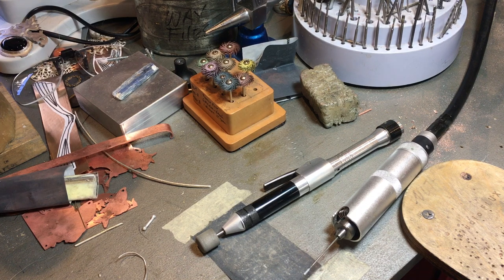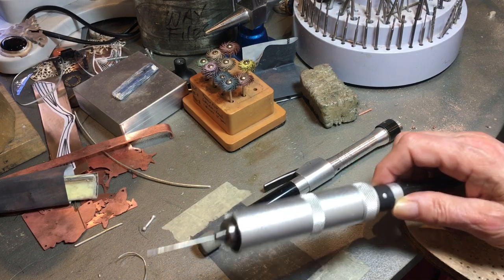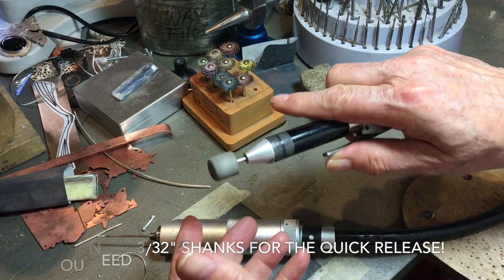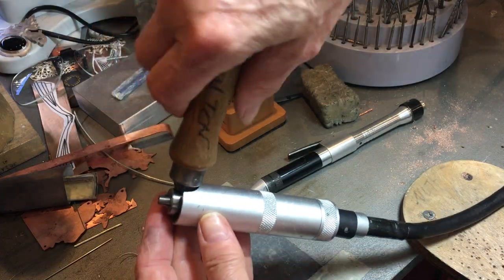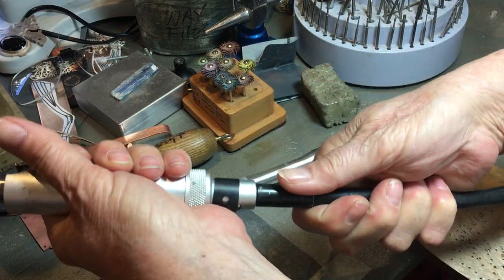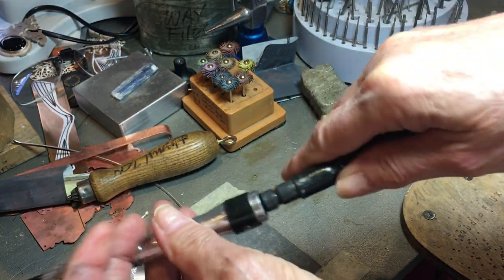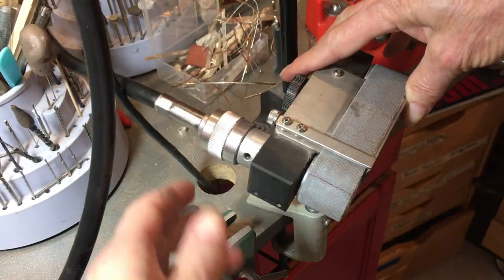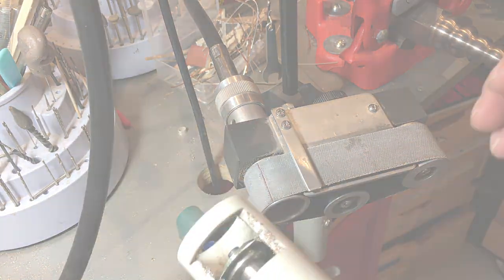How to remove a flex shaft handpiece and more!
This quick, little video is about How to remove a flex shaft handpiece, how to put a handpiece back on and a tiny bit about other flex shaft tools.  Below, are links to some of the items mentioned in this (for me) very brief video.

If you purchase a quick-release handpiece, know that you can only use burs and bits with 3/32" shanks (some handpieces may require different sizes).  This is not a problem, as over time, you end up with a collection of tools.  Keep your old handpiece for tools with larger shanks - it occaisonally comes in handy!

I am frequently asked, if a Harbor Freight flex shaft will work with other tools and the answer is yes, at least I haven't found any that it doesn't work with YET!

List of products mentioned.  If you purchase through these links, I receive a small percentage of the sale.  This money (believe me, it ain't much!) helps to keep the free videos and my web content coming.  Hah!  So, thank you and don't forget to watch those amazing ads in the beginning of my videos!  Read on for that information, that I spoke of, a 1/2 hour ago!  (Long winded woman!). Thanks.

You also get a discount on my video: The Riveted Portrait Pendant!  Yay!

Products (whew, finally!):

Harbor Freight Flex Shaft (around 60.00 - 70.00 US).  Pay the 10.00 and get the warranty!

Matt Wax Tools:
Matt™ Mini-Lathe Kit With Precision Gauge
Matt™ Bracelet Shaper Kit

Other flex shaft tools:
Foredom® DP30 Drill Press

That project I talked about - Jewelry classes, schools and workshops - all over the world!
Questions & Answers: Flex Shafts, Dremels, Drills And Other Things Like That!.